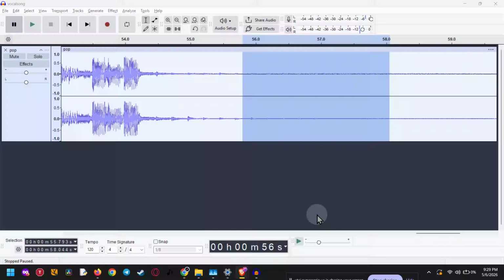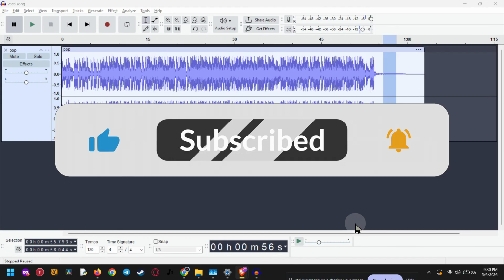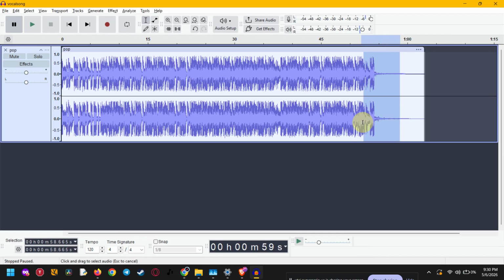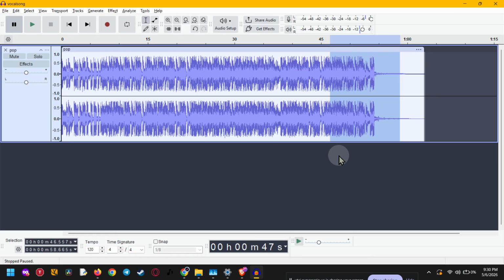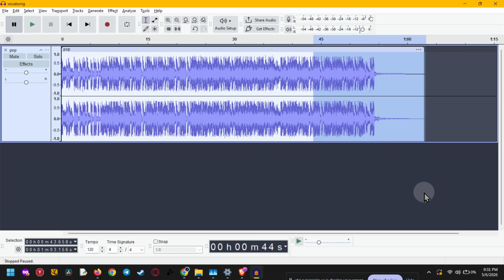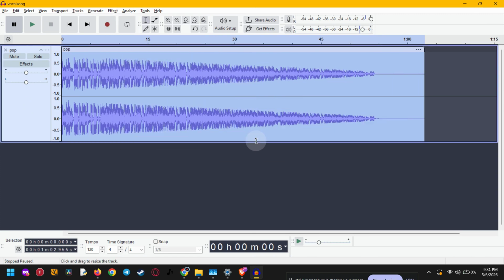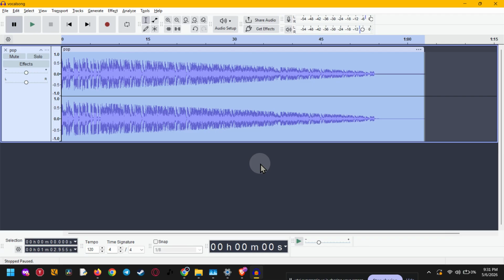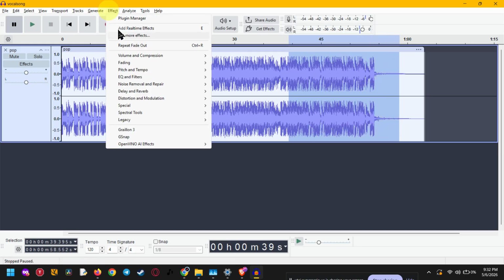How To Make Fade Out Longer In Audacity (Easy Guide)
Learn how to make fade out longer in Audacity by increasing your selection length and reapplying the Fade Out effect for a smoother ending.
This quick Audacity tutorial shows the easiest way to adjust fade timing for music, voiceovers, and audio projects.

🕚Timestamps:
0:00 Intro
0:20 Why fade length depends on selection size
0:41 Undoing the existing fade
0:57 Using the Selection Tool
1:17 Choosing the right selection length
1:38 Applying Effect - Fading - Fade Out
1:57 Testing and refining the fade
2:16 Outro

✍️What You'll Learn In This Video:
• How To Make Fade Out Longer In Audacity
• How To Undo An Existing Fade In Audacity
• How To Use The Selection Tool For Longer Fades
• How To Apply Effect - Fading - Fade Out
• How To Smoothly End Music And Voice Tracks
• How To Refine Fade Length For Better Audio Transitions

💡Pro Tips:
• Use a longer selection for a more gradual fade.
• For music, try 5 to 10 seconds as a starting point.
• If the fade feels too sharp, undo and try again with a bigger selection.
• Listen back with headphones to judge the fade more accurately.
• Use shorter fades for voice and longer fades for music or ambience.

📱 How To Download Audacity Mobile:
Audacity does not currently have an official mobile app.